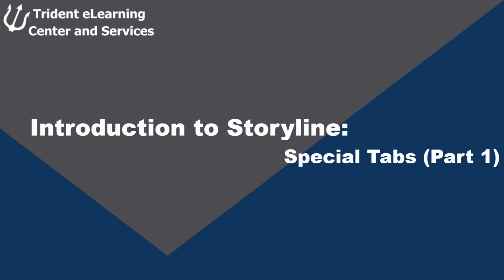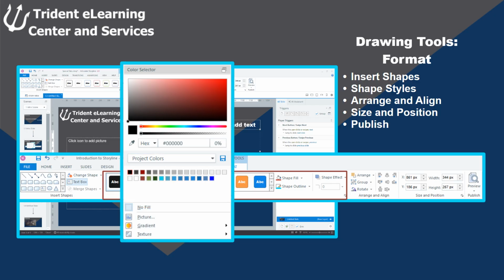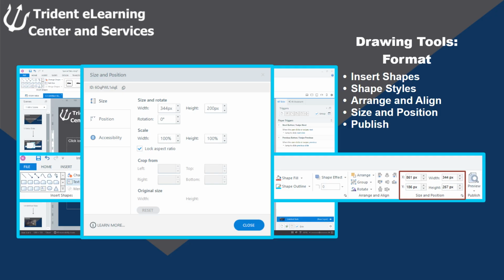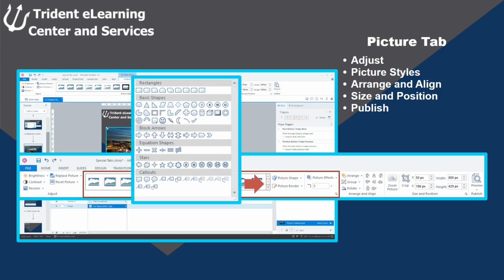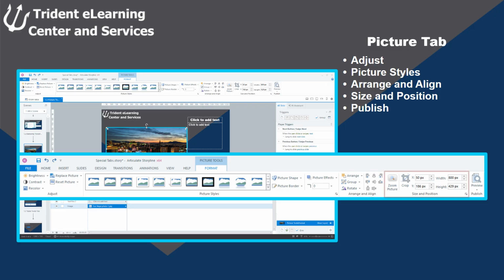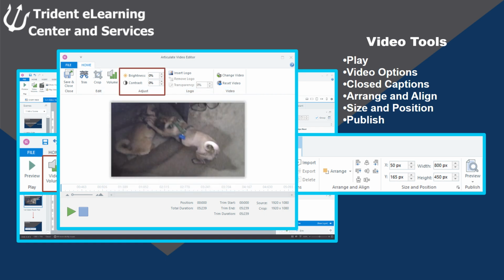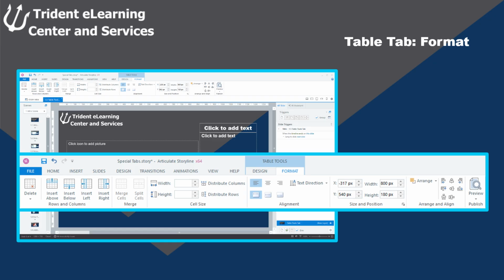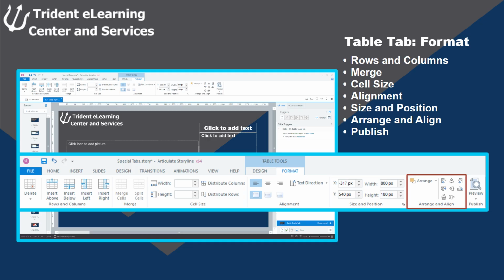Articulate Storyline – Special Tabs: Drawing, Picture, Video & Table Tools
Discover the Special Tabs in Articulate Storyline’s Slide View Ribbon—the tabs that only appear when you select a specific object on your slide.

In this 23-minute tutorial, we’ll explore:
Drawing Tools Tab – shape formatting and quick styling
Picture Tools Tab – image editing and adjustments
Video Tools Tab – playback controls and formatting options
Table Tools Tab – managing data, layout, and design

These powerful tabs expand your creative options and give you full control over how objects look and behave inside your course. Whether you’re a new Storyline user or brushing up on your skills, this video will help you unlock features that often go unnoticed.

🐾 Plus, our pugs Everclear and Fireball make a special cameo appearance! Be sure to drop a comment letting us know what you thought of their debut.

👉 If you’re just starting with Storyline, be sure to check out the full Slide View Ribbon & Tabs series for a complete walkthrough of each ribbon tab.